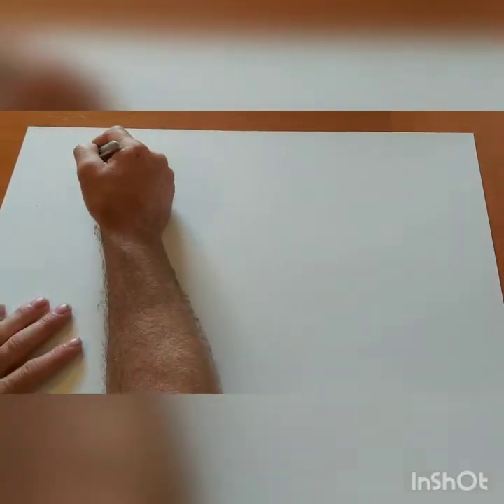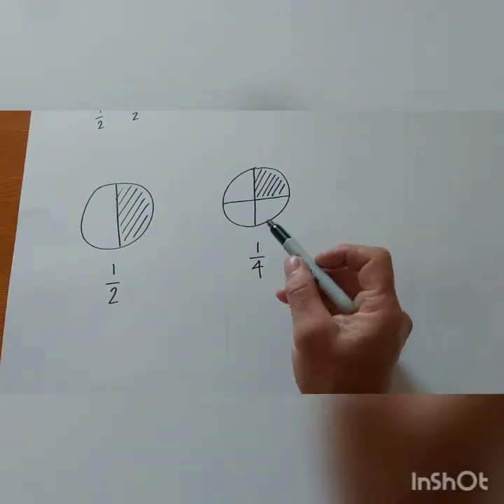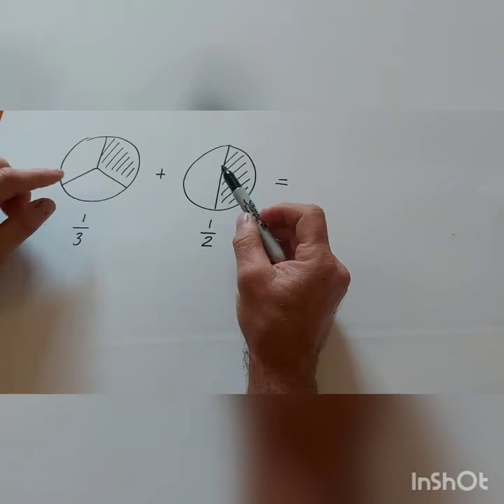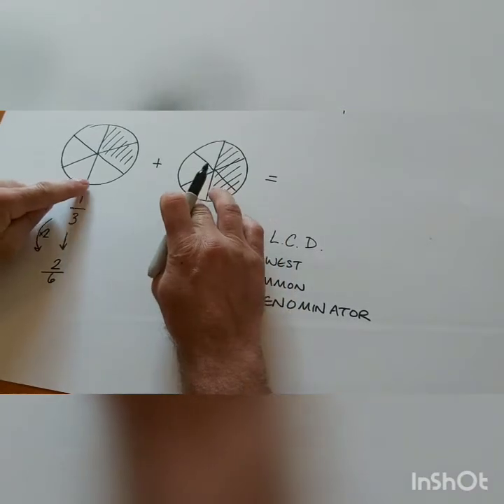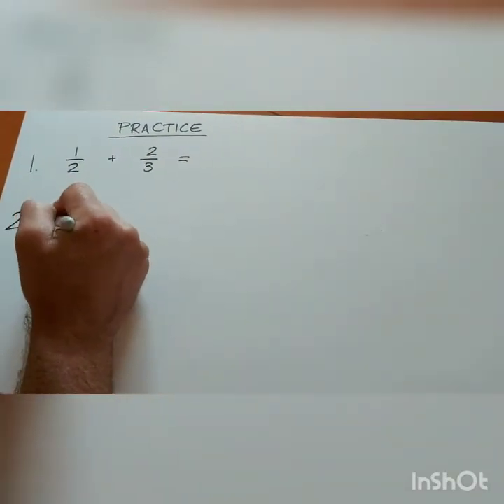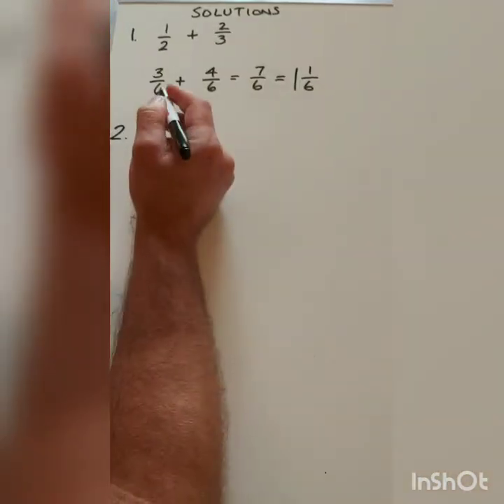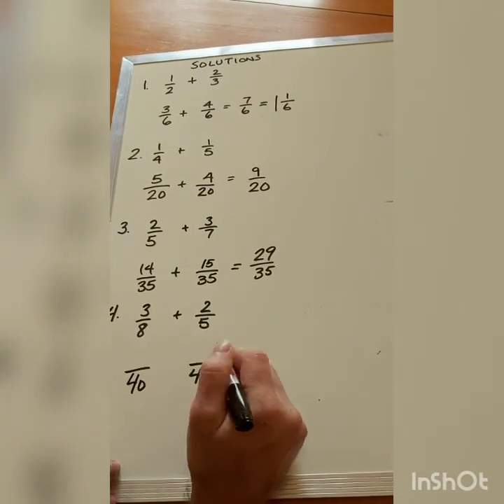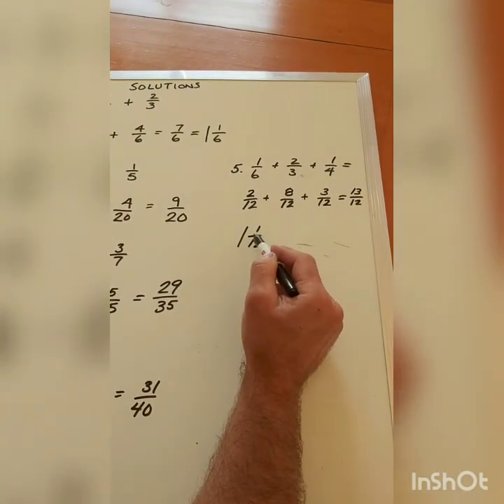Lesson 4: Fractions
Basics of fractions, terminology, lowest common denominator, addition of fractions